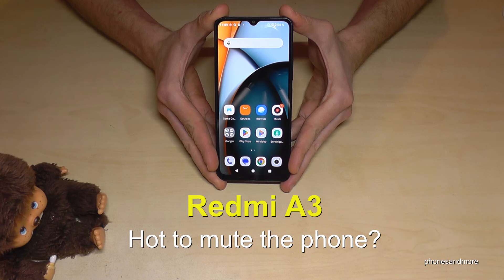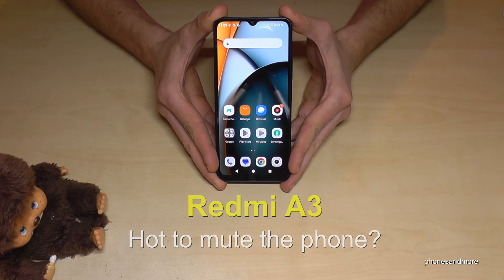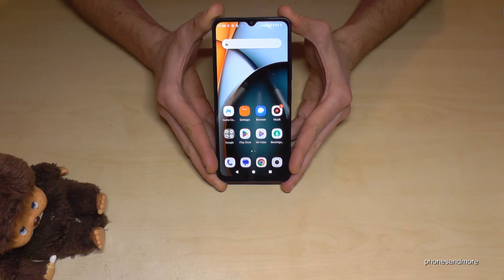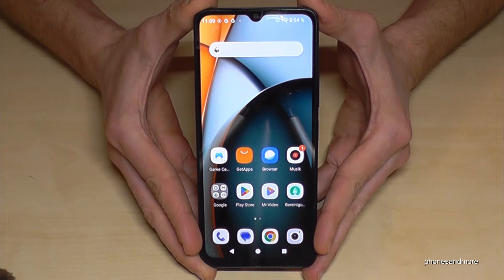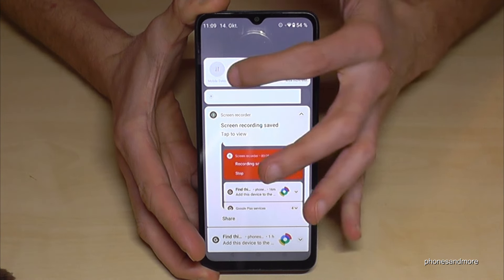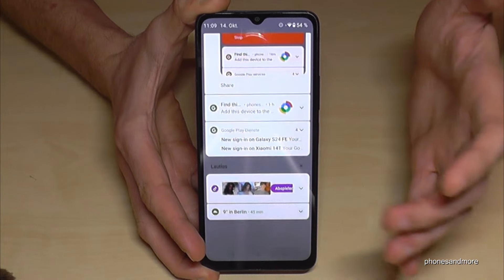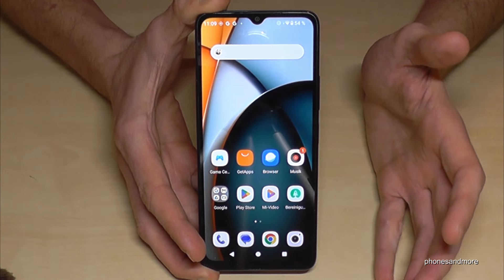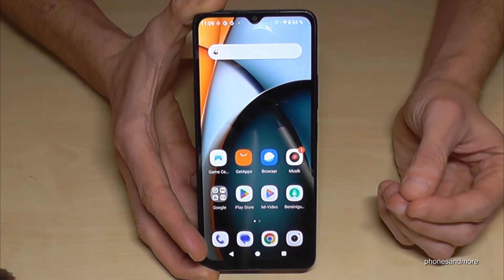Redmi A3: How to put the phone on Silent Mode?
With this video, I want to show you, how you mute the Redmi A3. To put the phone on silence is a bit hidden.

To mute your phone or put it on vibration use the volume keys :)